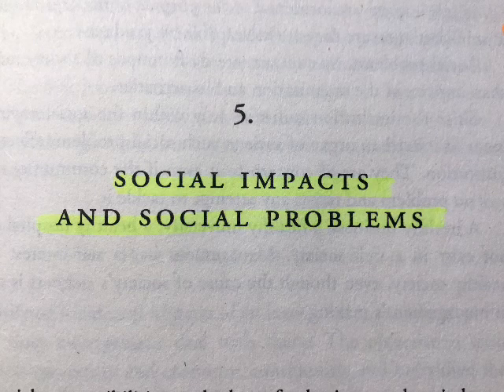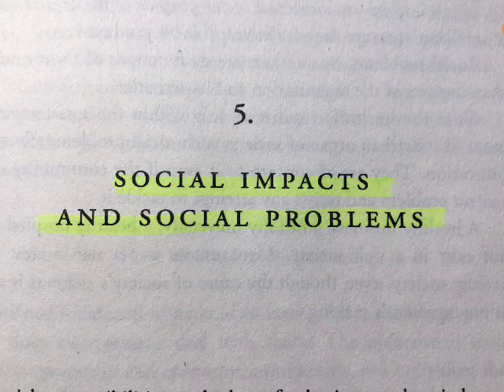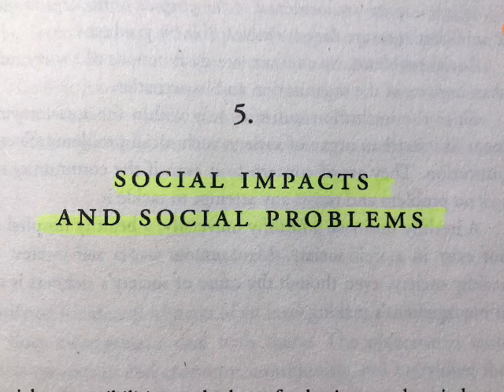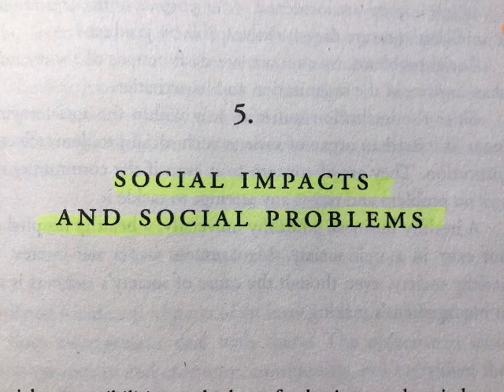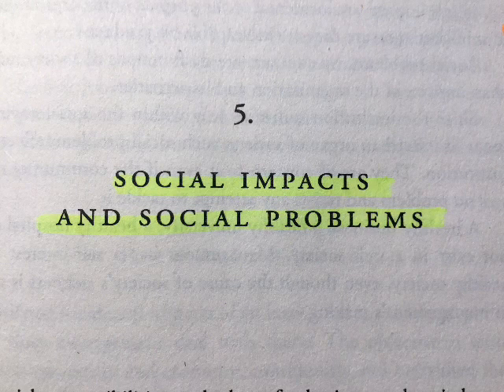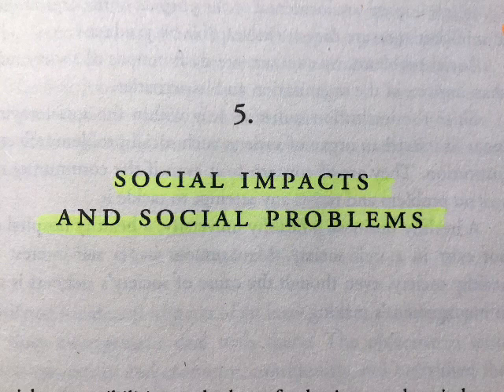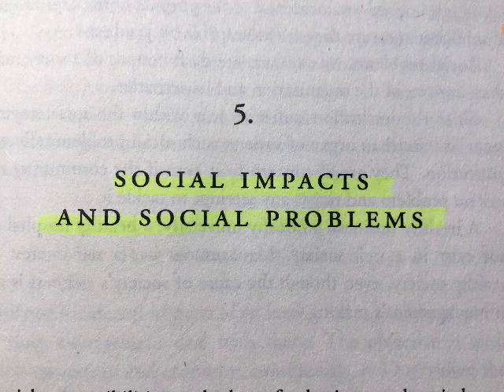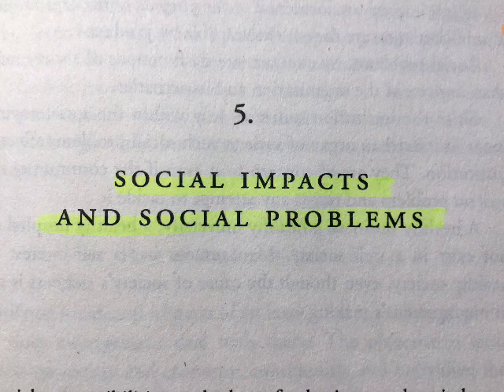Social Impacts and Social Ploblems from Petr F.Drucker